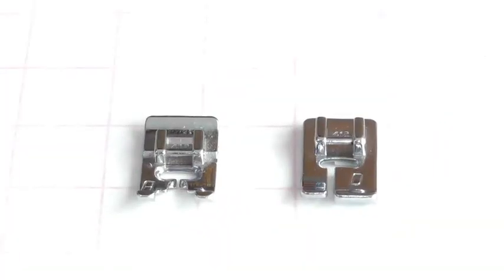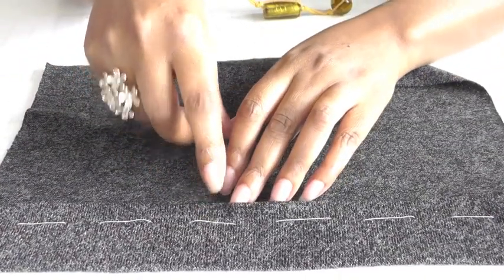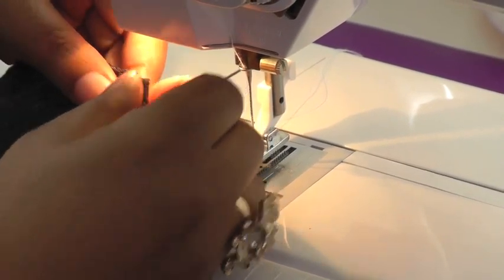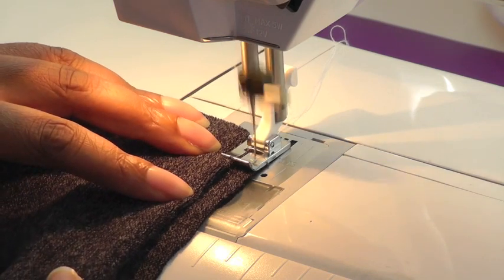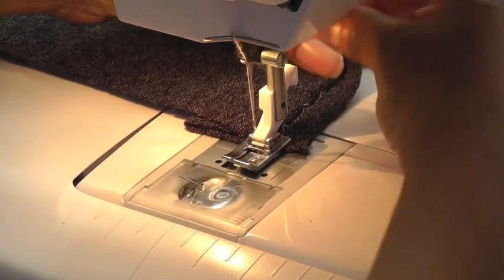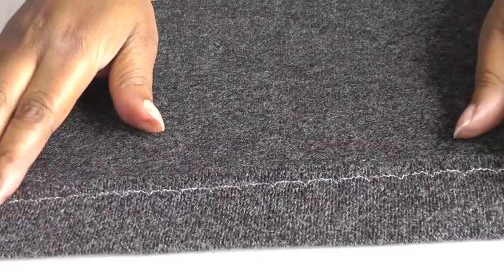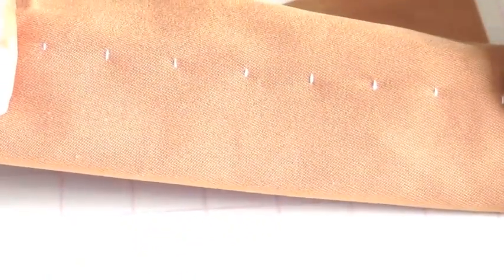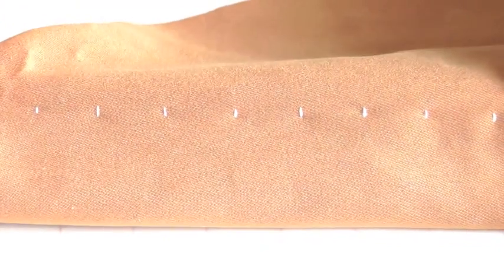Blind Hemming Foot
Blind Hemming Foot. Using a blind hemming foot to sew a blind hem can have great benefits in your fashion sewing.  in this video tutorial I’ll explain the shape of the foot and what each section of the foot is designed to do.  Watch as I demonstrate how to sew with the foot to get the best results for the perfect blind hem.